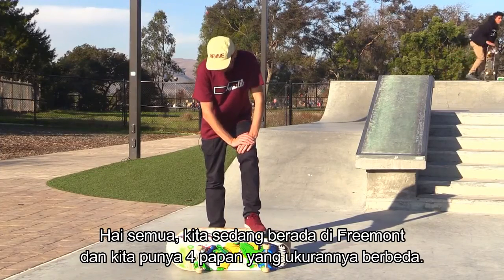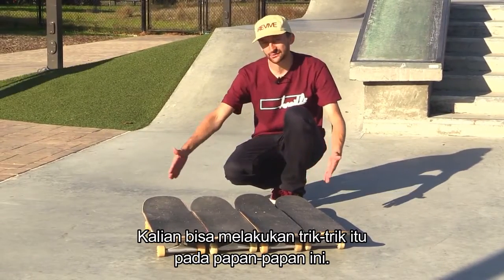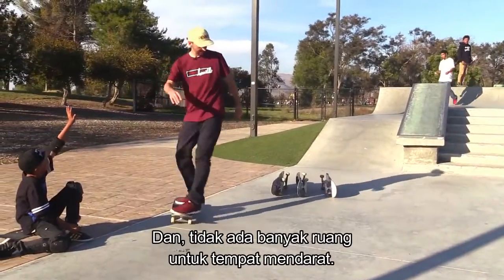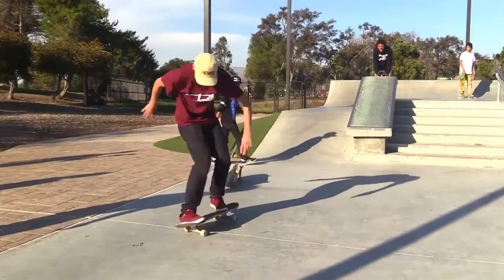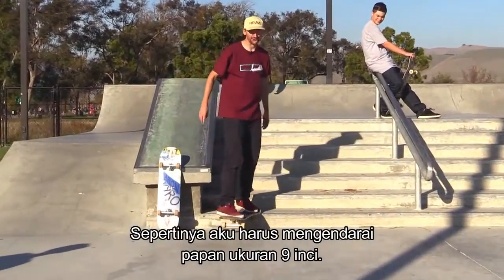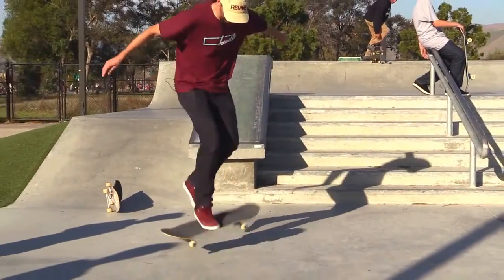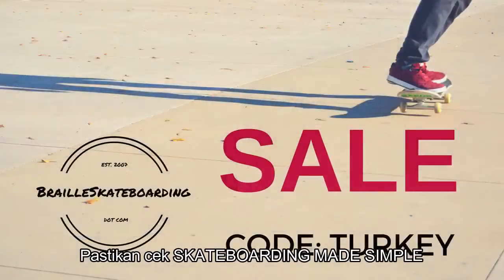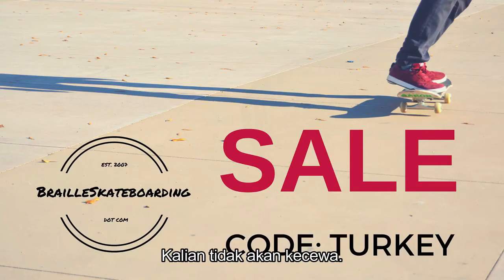UKURAN SKATEBOARD BERAPA YANG HARUS KAU GUNAKAN?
KLIK LINK DIATAS UNTUK MENDAPATKAN VIDEO BAGAIMANA BERMAIN SKATEBOARD PALING TERPERINCI YANG PERNAH DIBUAT! SKATEBOARDING MADE SIMPLE!

SKATEBOARDING MADE SIMPLE DI GOOGLE PLAY!

LIKE UNTUK VIDEO-VIDEO TUTORIAL SELANJUTNYA!

Ikuti langkah berikut untuk mengirimkan video kalian ke Skate Support-
HANYA file .MOV, .MP4, or MPEG yang diterima!

Tolong saya dengan memberi kometar, dan mensubscribe itu sangat membantu saya!